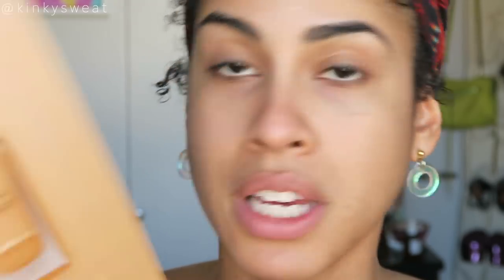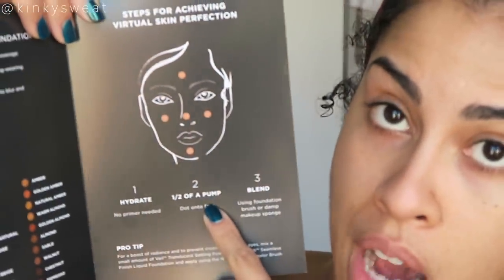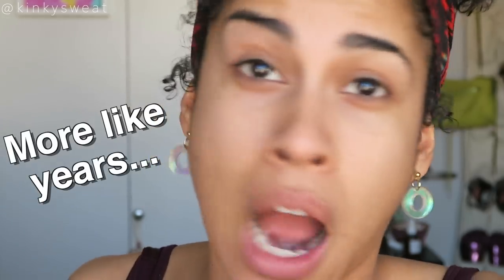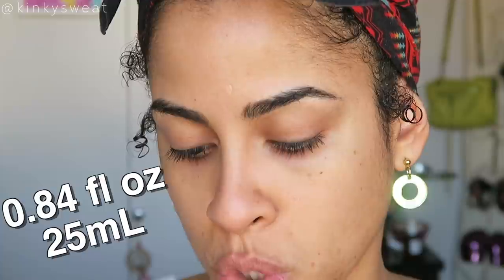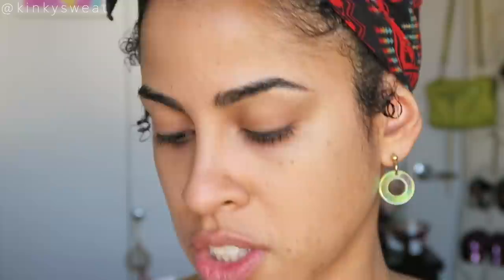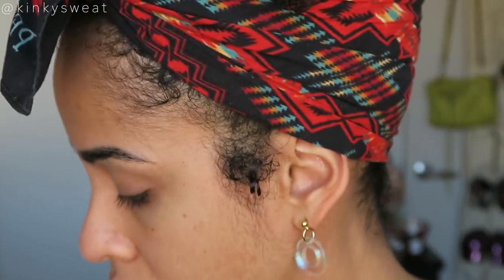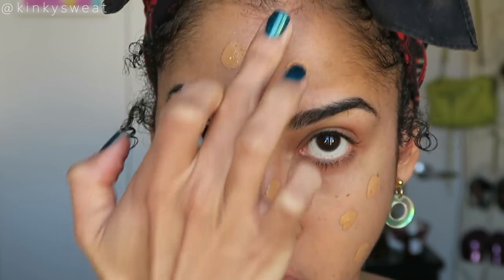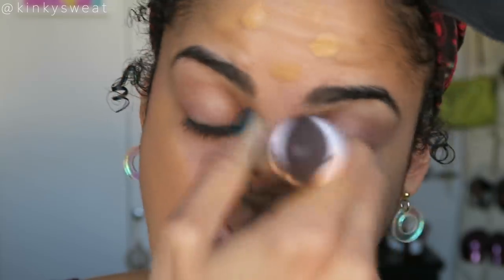HOURGLASS VANISH SEAMLESS FINISH LIQUID FOUNDATION | 1ST IMPRESSION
Hey Friends!

Here is my first impressions of the new Hourglass Vanish Seamless Finish Liquid Foundation! I’m liking it so far, but I still need to test it during sweating conditions, and longer.

**Please remember, what works for me won’t necessarily work for you, and I can’t guarantee anything.  All I can do is share my experience.  Let me know what your experience has been with the Hourglass Foundation if you have it!

▶︎ Hourglass Vanish Seamless Finish Liquid Foundation*

TIMESTAMPS 👇🏾 👇🏾 👇🏾

2:28 Product Details

8:06 Demo Start

11:06 Vanish Stick shade comparisons

28:36 Close-up after 3 hours

→ VISIT ME ←

▶︎ MICHI

▶︎ SIGMA BEAUTY

Shop Link! 👇🏽

▶︎ NaturAll Club

Fenty VS Too Faced Born This Way Concealer Showdown

My Favorite Brushes of 2018!

Hourglass Vanish Seamless Finish Liquid Foundation in “Honey”
Fenty Beauty Instant Retouch Concealer in “300”
Too Faced Born This Way Multi-Use Concealer in “Sand”
Hourglass Ambient Unlocked Face Palette
Benefit Good Proof Brow Pencil in “3.5”

FOUNDATION REFERENCE 📚
Fenty Beauty Pro Filt’r: 310
MAC Pro Longwear: NC42
Covergirl Trueblend Matte Made: T10 Golden Amber
Maybelline 24 Hr Foundation: 312 Golden Ore

BRUSHES?!
Beautylish x Chikuhodo Holiday 2018 Foundation Brush, Face Brush, + Cheek Brush
Wayne Goss Holiday 2018 Brush
Sonia G Face One

NAIL POLISH?!

Ten over Ten “Rivington” + KL Polish “Ocean City”

HEADBAND?!
Pendleton

AQUIS Leave-In Restorative Conditioner, DevaCurl Leave-In Decadence, DevaCurl Super Stretch Cream, Kenza International Beauty Hair Treatment

EARRINGS?!

ISLYNYC

🌧  p o r o s i t y: Low

xoxo,

Alicia